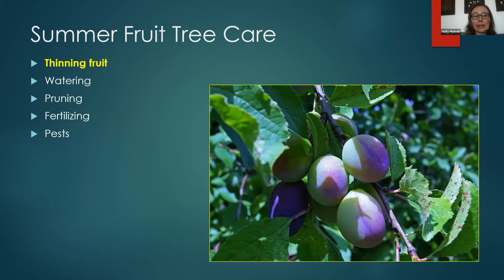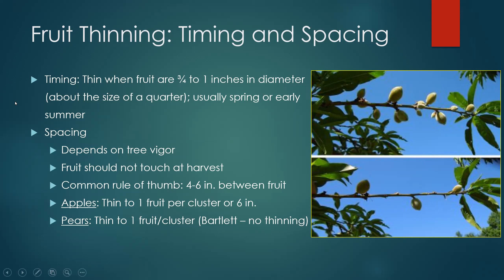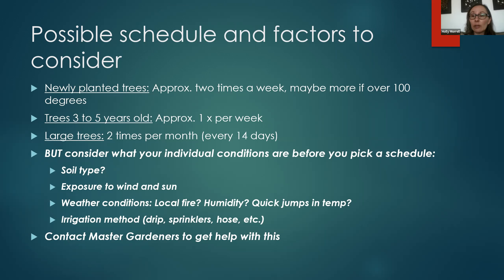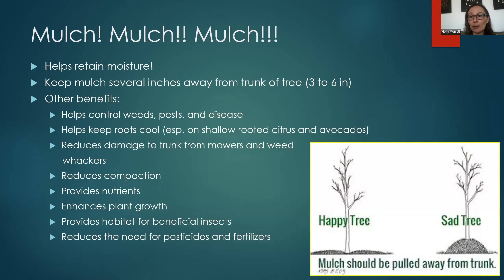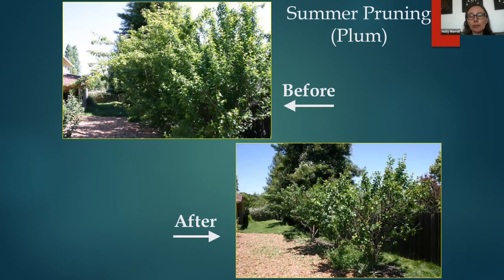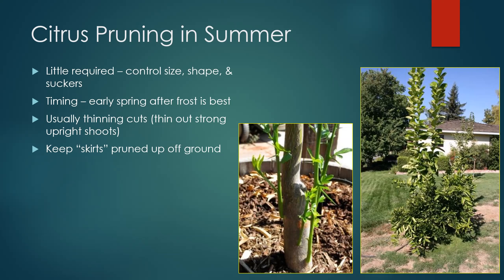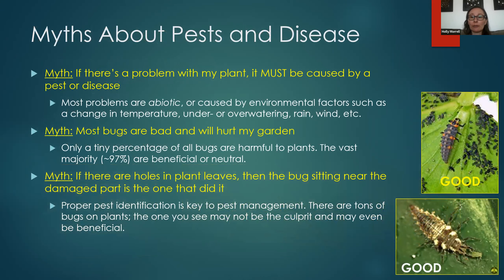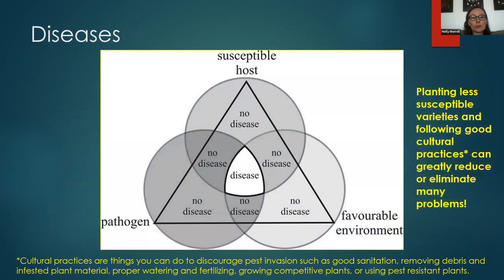Summer Fruit Tree Care 2022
Join our UCCE  San Bernardino County Master Gardeners to learn all about summer fruit tree care